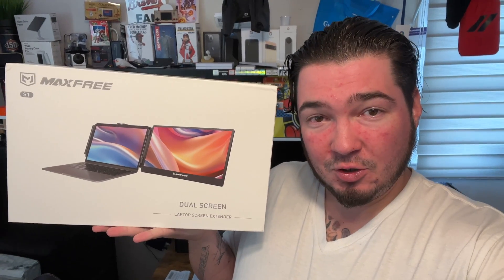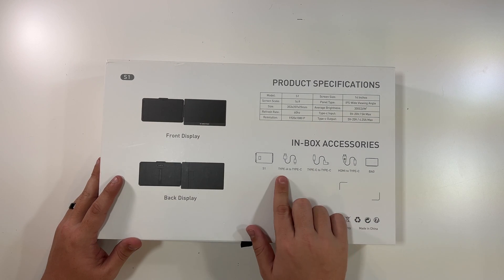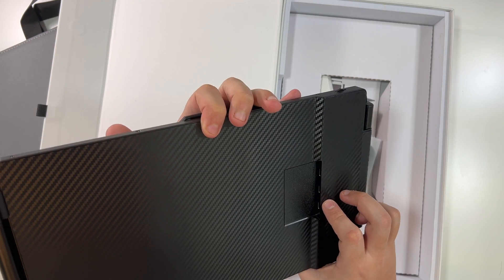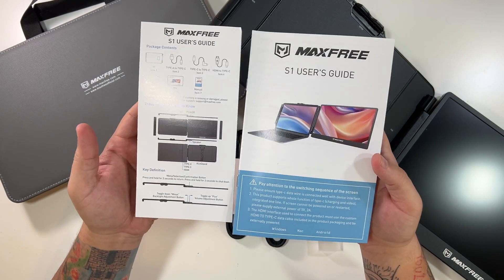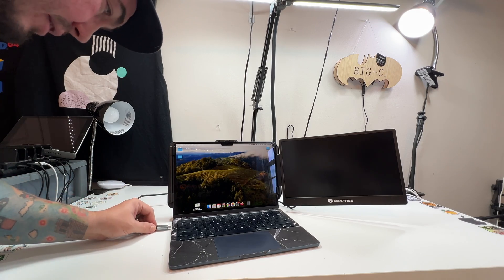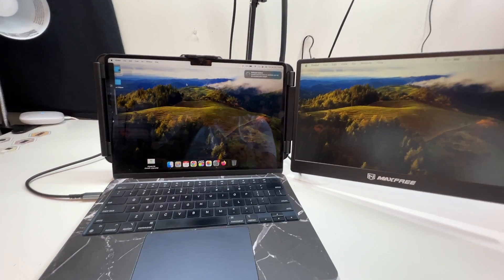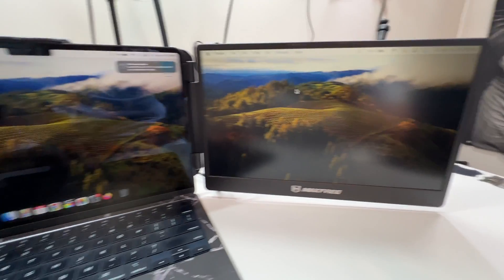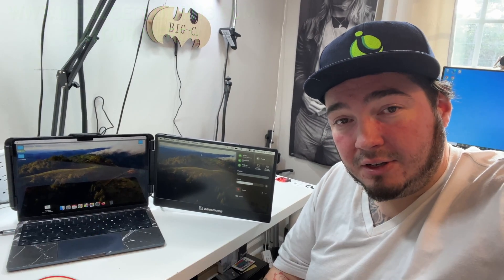Maxfree S1 Laptop Screen Extender Setup & Review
Today we setup and review the Maxfree S1 Laptop Screen Extender. This is a Full HD, 60 hz, 14 Inch Display that works with Windows, Apple & Android Devices. Perfect to give your 14-17 inch laptop a dual monitor setup. Check it out in todays video.

Do you want an Maxfree S1 Laptop Screen Extender for your laptop?